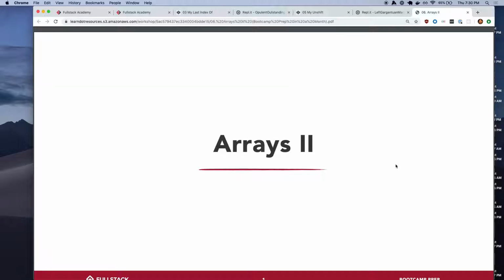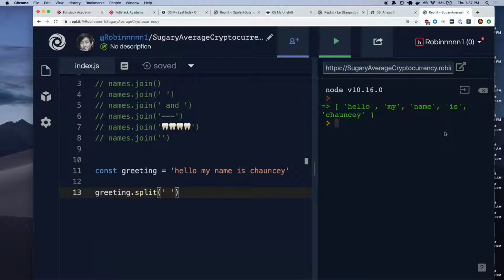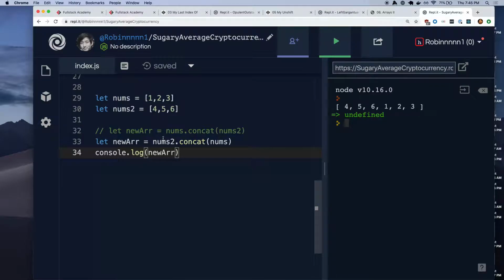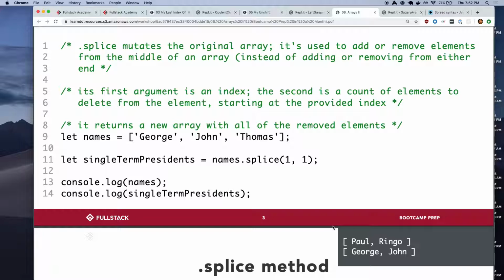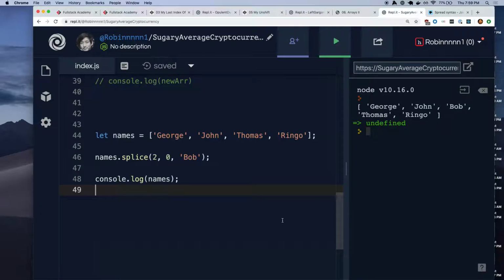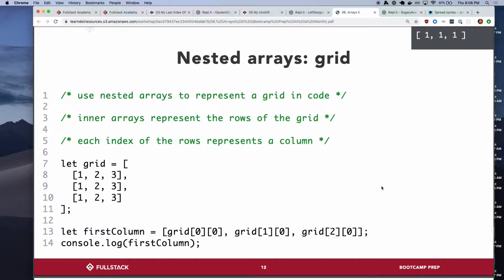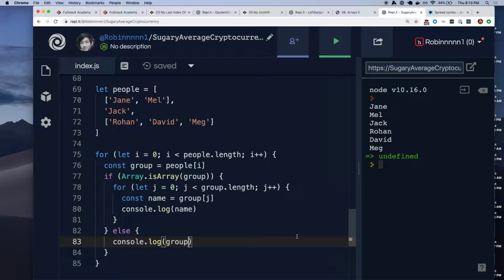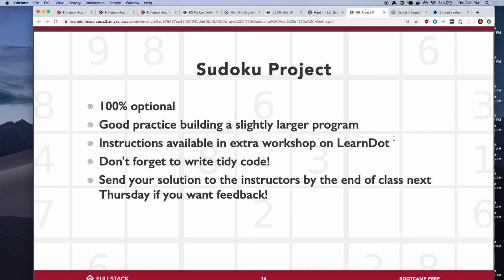[1910-BCP-NY] Arrays II